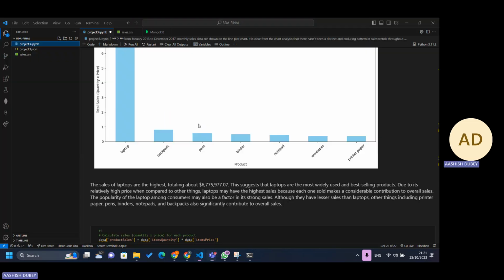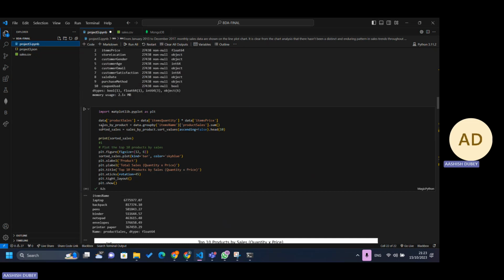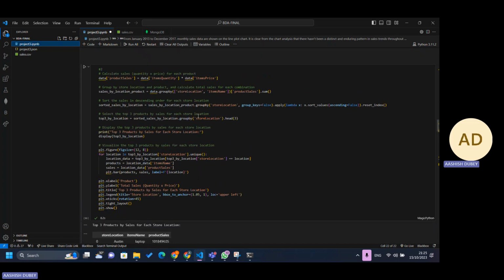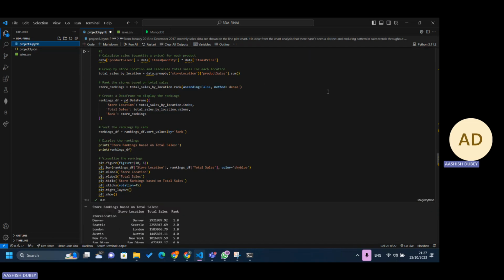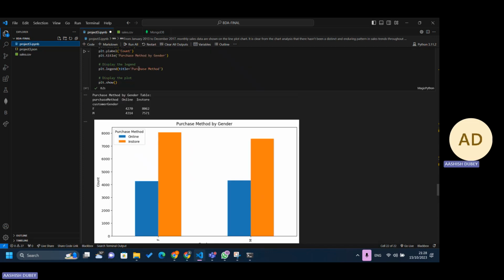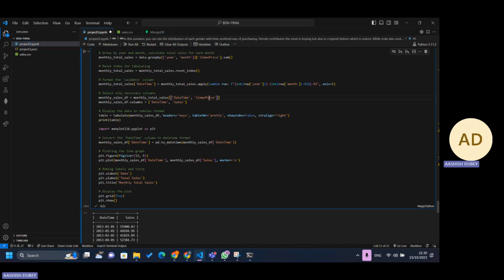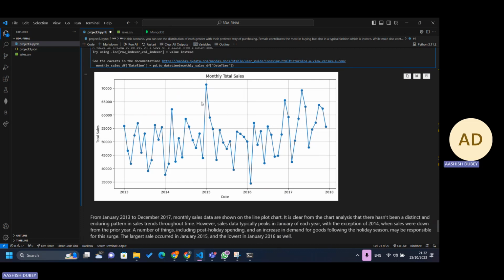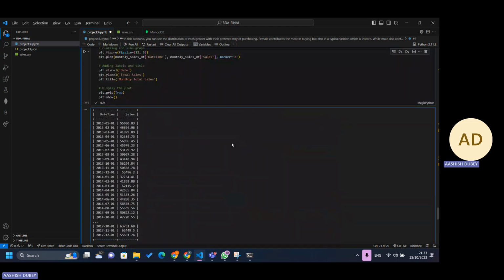Data Ingestion, Tranformation and Processing with Visualization.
Semi-Structure Data Analytics
Using the data from MongoDB sample: sample_supplies

Finding the following queries.

1. Showing top 10 products (name) sales (quantity x price).

2. Showing top 3 products (name) sales by store (location).

3. Showing rankings of each store (location).

4. Showing purchased method by gender table